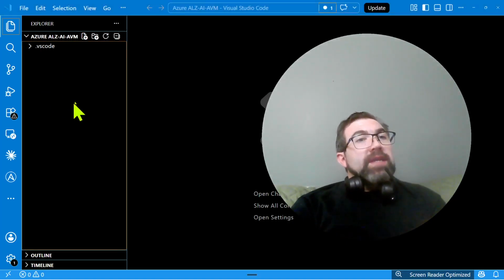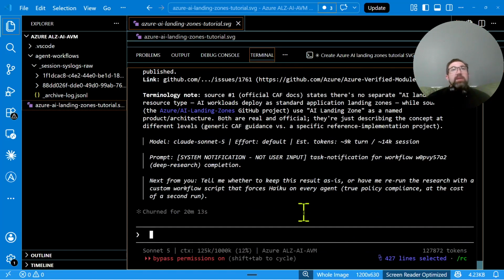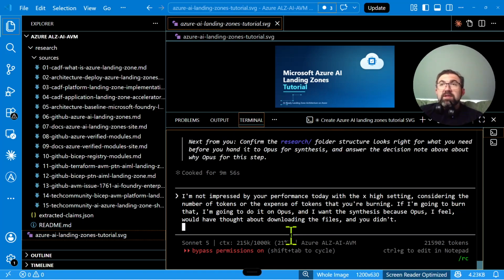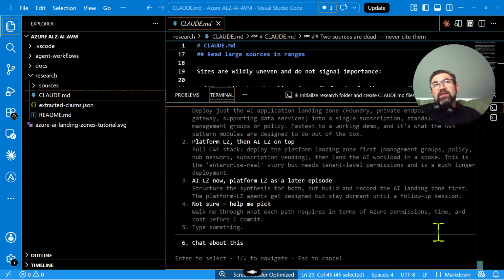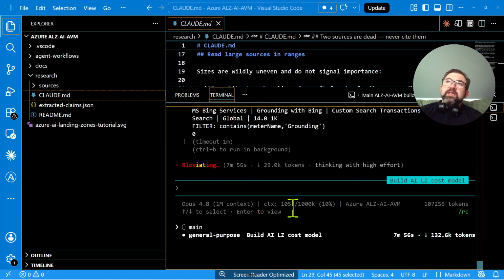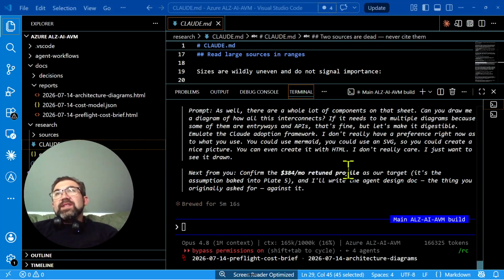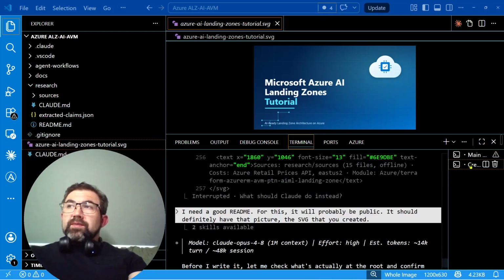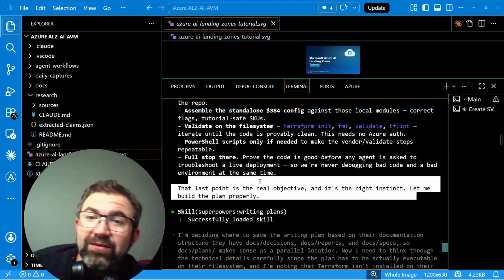Azure AI Landing Zones -AiOps - AVM IaC Terraform Build - Claude Code - Walkthrough (Part 1)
Microsoft just put a new label on something you might already have. "Azure AI Landing Zones" aren't a new product — they're the Cloud Adoption Framework landing zones with Azure AI Foundry connected in. In this build I go from nothing to a costed, deployable AI landing zone on a personal Azure subscription, driving the whole thing in natural language with an agent fleet.

You'll see the good and the ugly: 94 agents and 1.4M tokens of deep research, the moment the agents flat-out ignore the model I told them to use, the quota-and-role checks that decide whether you can deploy this without an enterprise agreement, and the cost model landing at $10,638/month by default — whittled to $384 for the demo. Then I turn the one-off into a repeatable infrastructure-as-code build: CLAUDE.md, specialized agents, and a deploy pipeline that's gates, not just agents.

This is a real, unedited build session. No skips over the parts where it stalls or misbehaves.

⏱️ Chapters
00:00 What Azure AI Landing Zones actually are
02:53 Kicking off the agent fleet
08:05 When the agents don't obey the model instruction
09:38 Waiting on deep research (the honest part)
19:23 Planning and summoning the build agents
27:26 Switching the model to Opus
36:39 Can I deploy this on a personal subscription?
39:47 Checking the OpenAI model quota
40:46 Yes — deployable today, and what it costs
44:25 Was the 10-minute cost analysis worth it?
47:13 The cost model lands: $10,638 → $384/month
52:21 Stitching it together
56:51 Where it pays off — Opus builds it
58:25 It's done: the architecture diagram
59:26 Making it repeatable: CLAUDE.md + specialized agents
64:38 The build order and agent-design doc
74:36 The deploy pipeline: 6 agents, two hard gates
80:29 Assembling the standalone $384 config